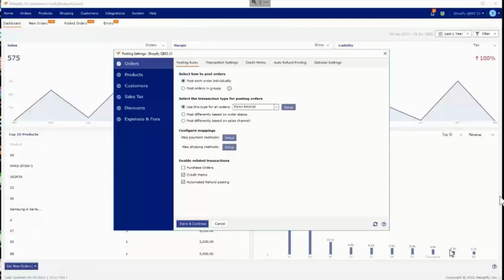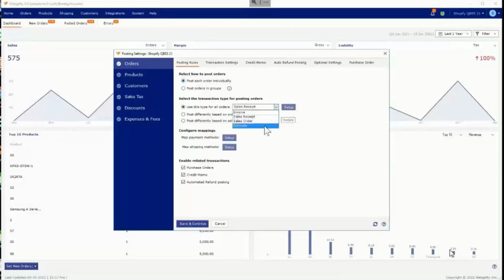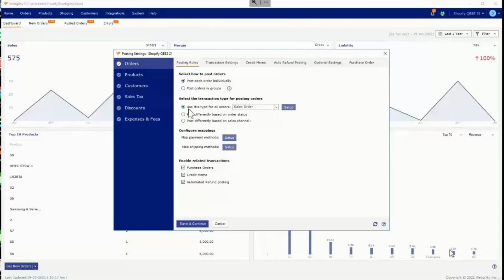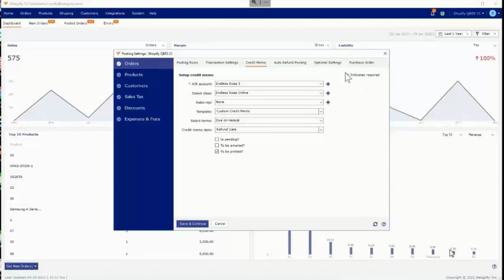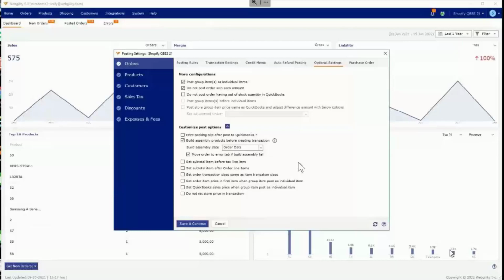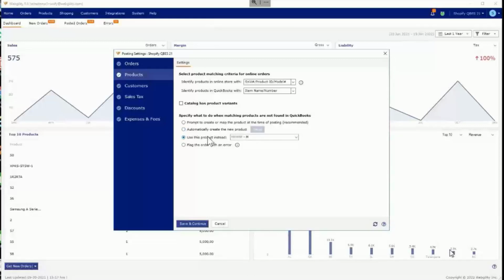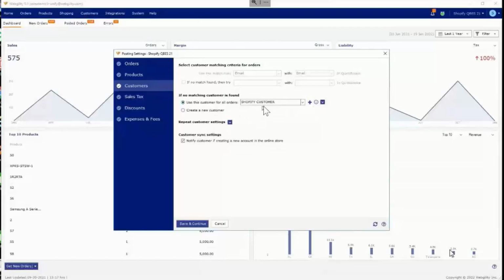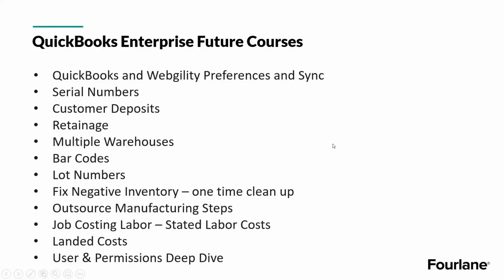QuickBooks Enterprise Deep Dive - Part 1: Webgility and Fourlane Webinar